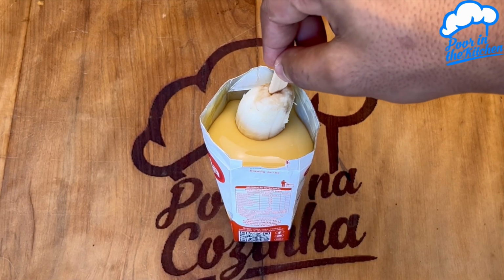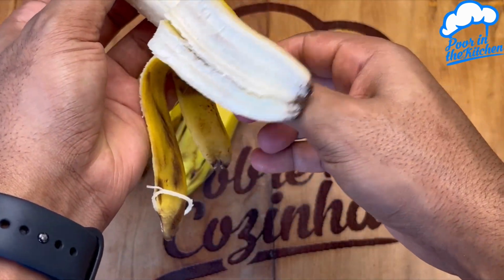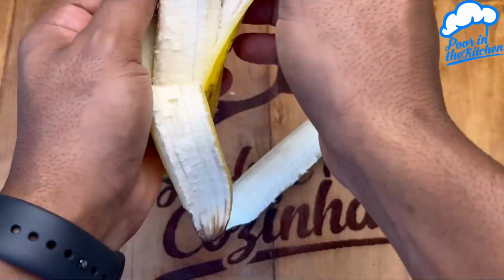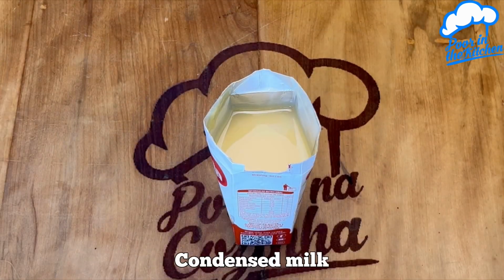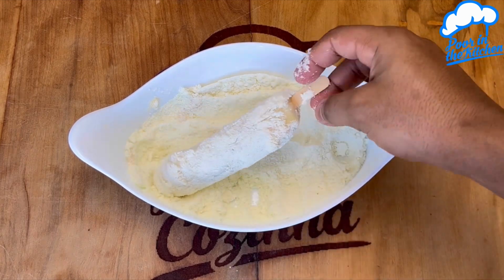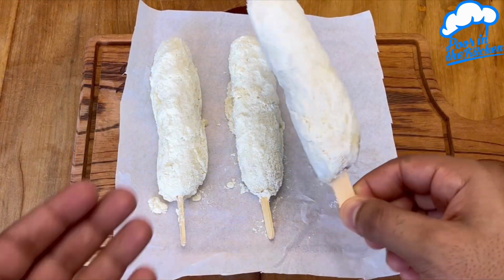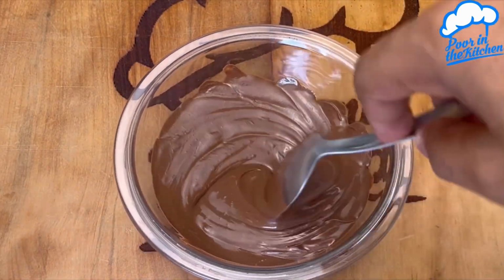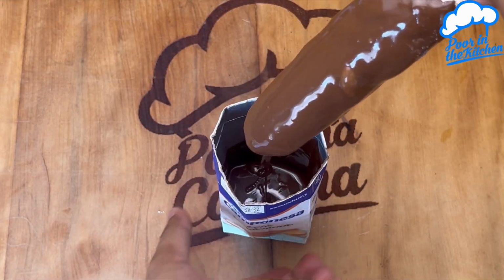add banana to condensed milk, and make this popsicle without needing a mold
This banana popsicle recipe is delicious, super easy and simple to make, you can make it in just a few minutes and best of all without a mold

INGREDIENTS:
banana your favorite condensed milk powdered milk
semisweet chocolate